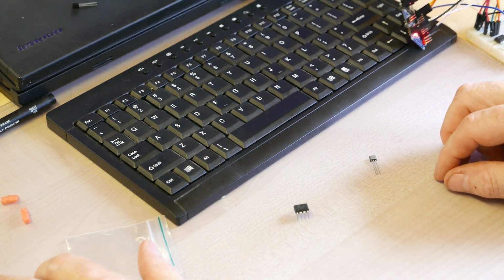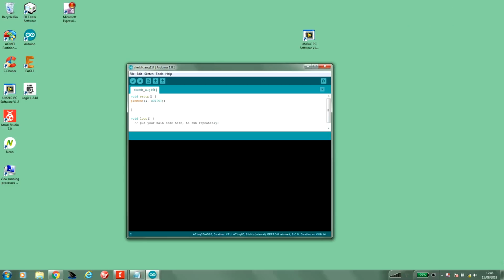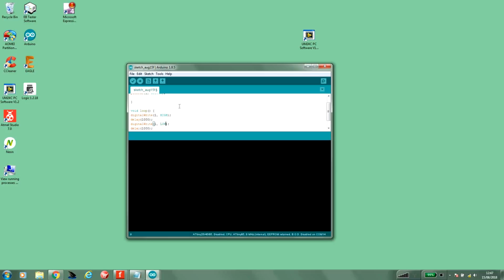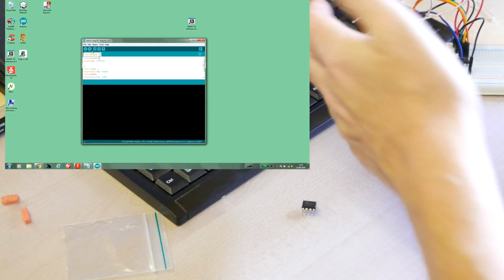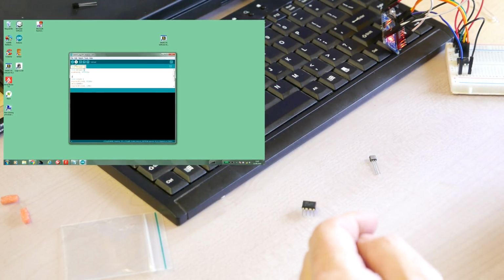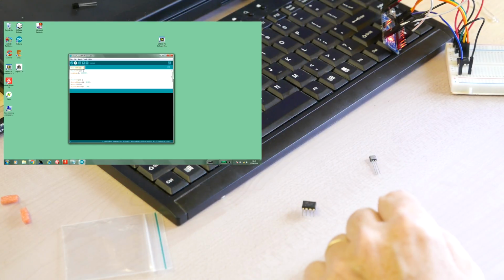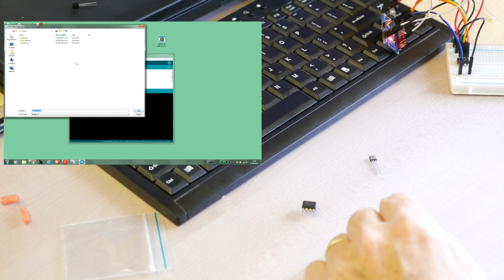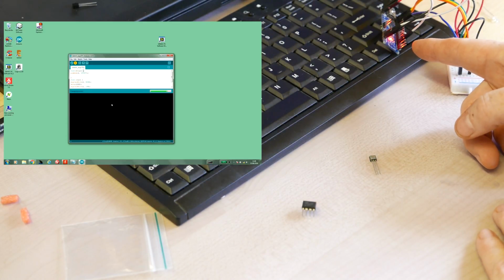P-channel MOSFET Switch. ZVP3306 BS250 - Arduino Power Saving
Simple wiring instruction for controlling power to devices from a micro-controller using a logic level N-CHANNEL MOSFET.